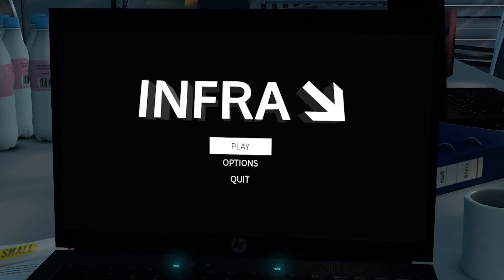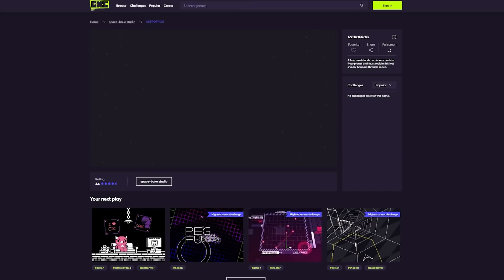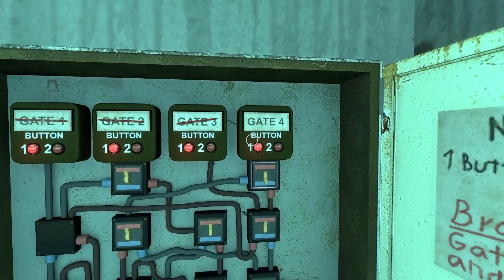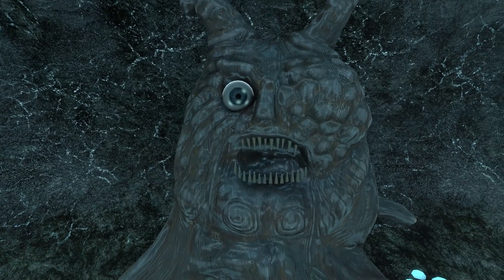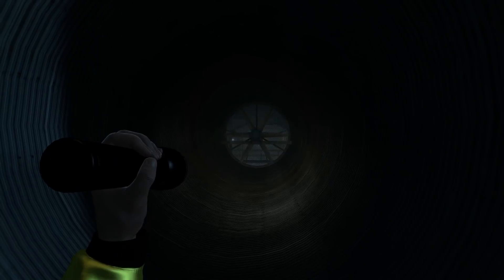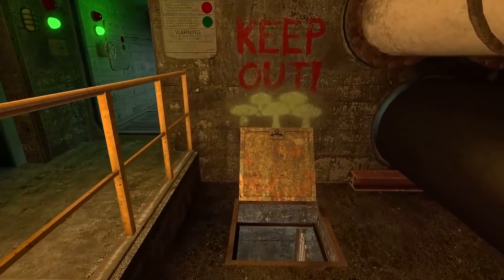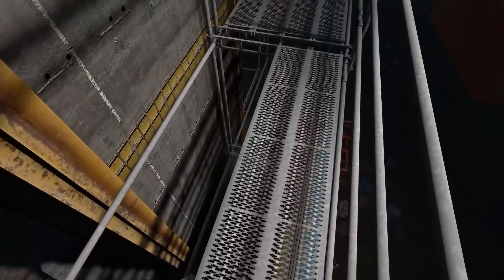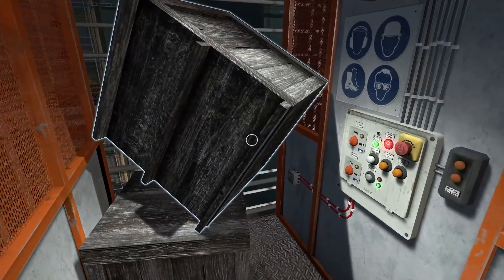Turning FLOOD VALVES that I probably shouldn't... Infra!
In part 18 of INFRA, the Civil Engineering simulator played by a real civil engineer, I turn valves that I have no idea what they do and get deeper and deeper into an underground structure! It's all part of the average day job as a Civil Engineer in Infra!

LINKS!